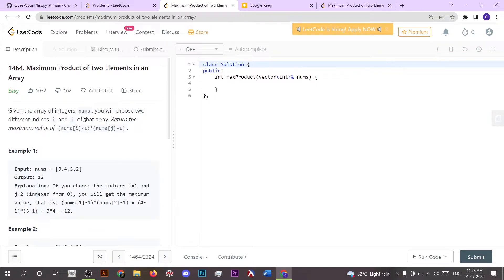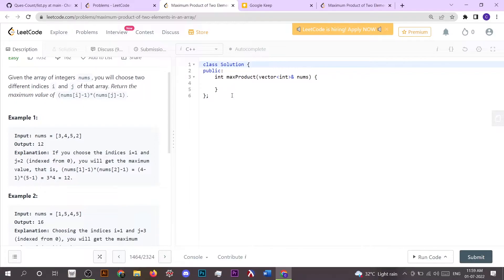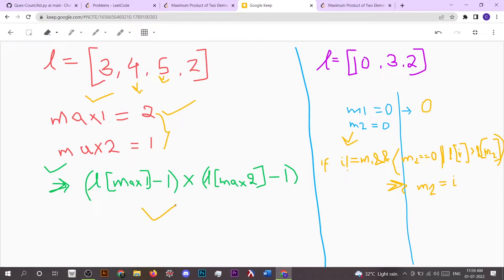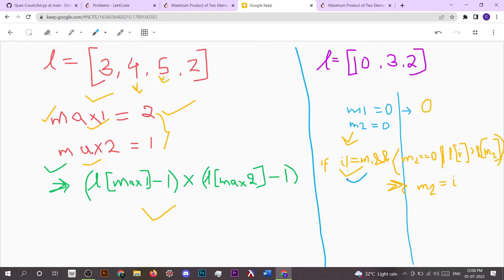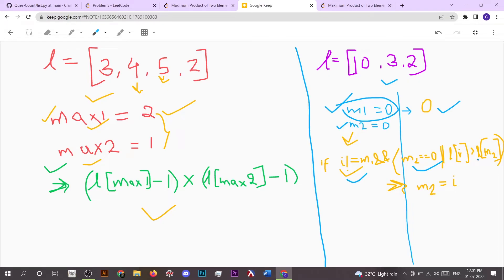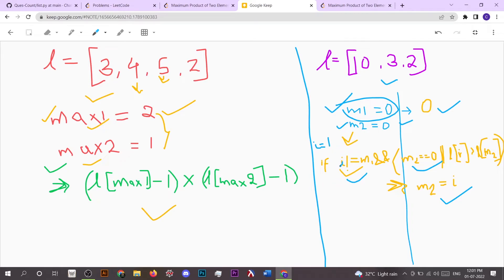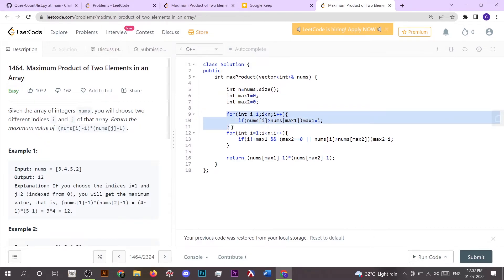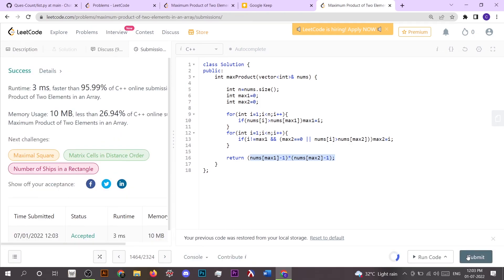Maximum Product of Two Elements in an Array C++ || Leetcode Problem Number 1464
In this video I try my best to explain and solve a problem of leetcode.
Leetcode Question Problem Number 1464

Zlozie Code